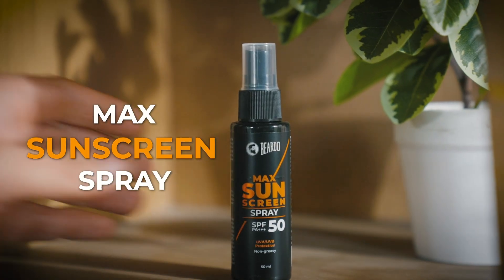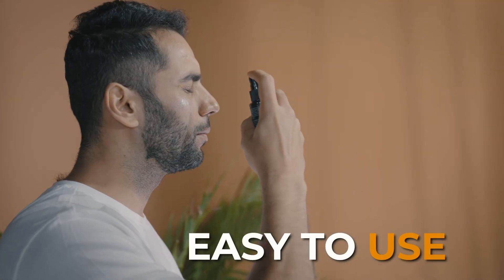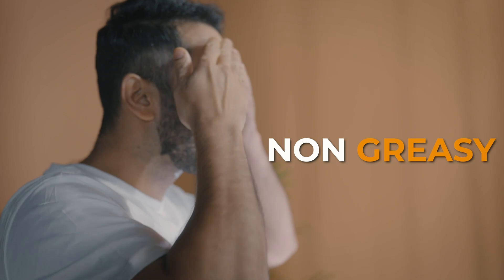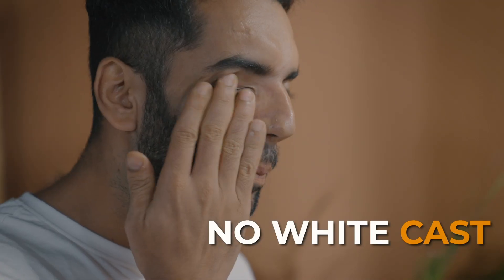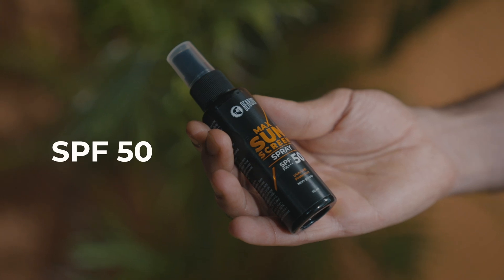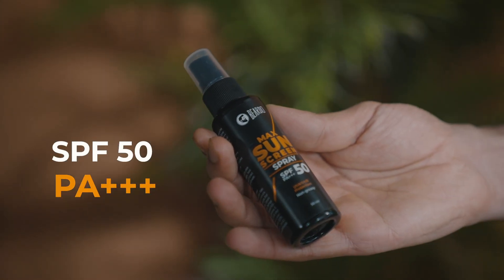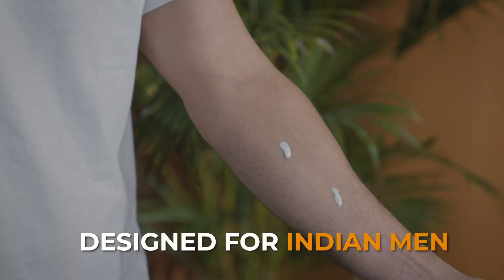All Reasons To Buy Beardo Max Sun Screen Spray | Men Sunscreen | Men Skincare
Hello Beardos, in this video, you will get to know all the reasons to buy the BEARDO MAX SUN-SCREEN SPRAY!

Watch and share the video 😎